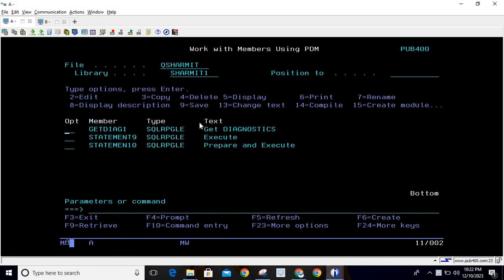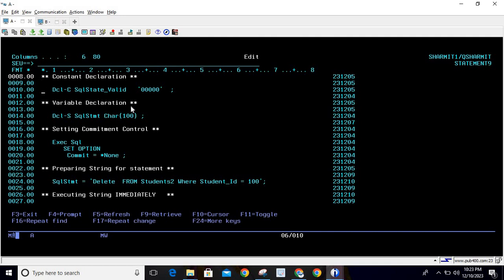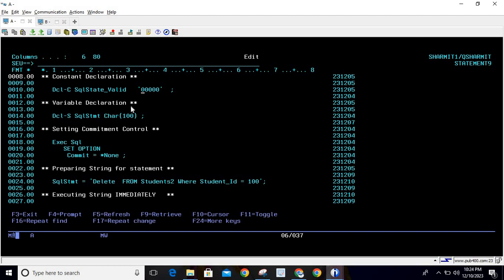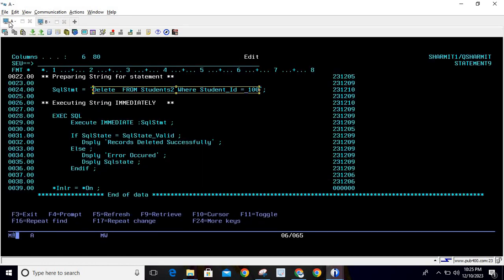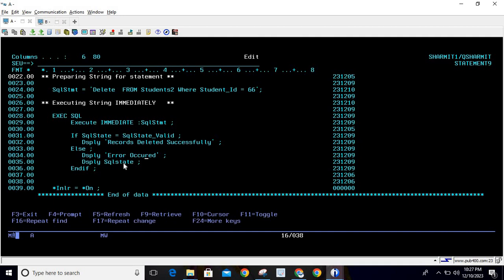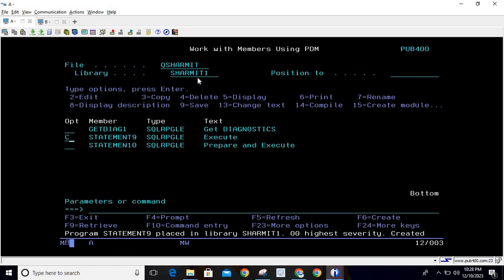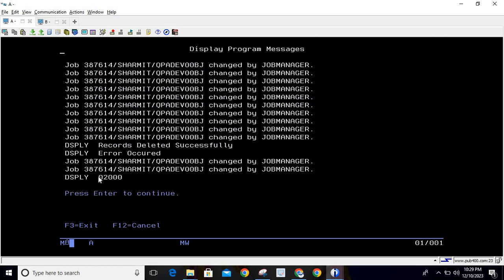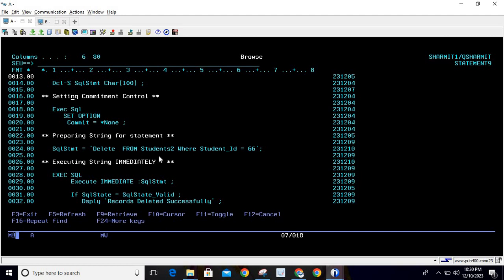Dynamic Sql Query - Execute Immediate in IBMi DB2 | SQLRPGLE IBM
1. Introduction of Dynamic SQL Query - Prepare and Execute in ibmi db2 in english

2. Execute Immediate statement in ibmi db2 in english

3. Prepare and Execute Statement in ibmi db2 in english.

4.Dynamic SQL Query in SQLRPGLE in english.